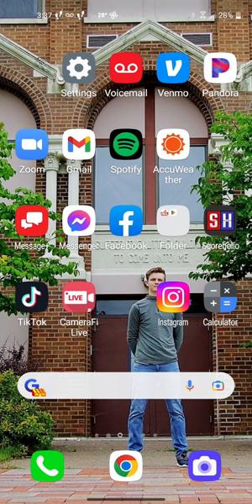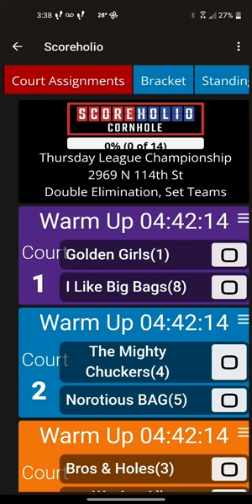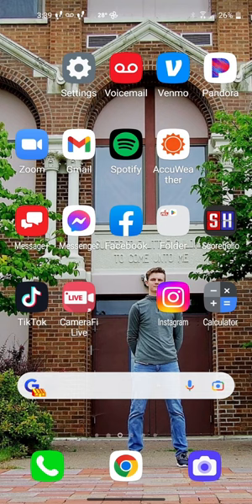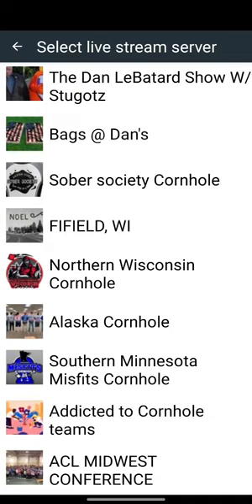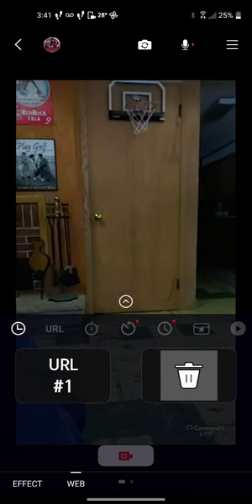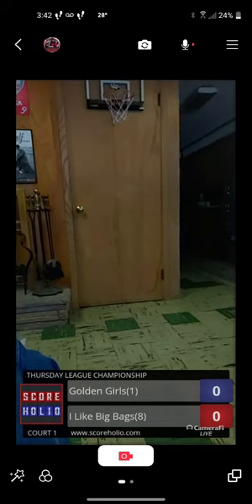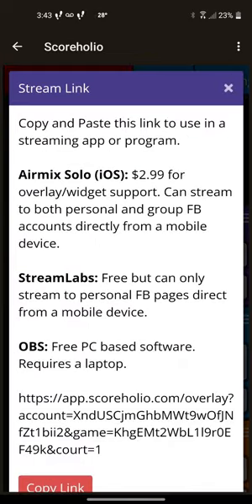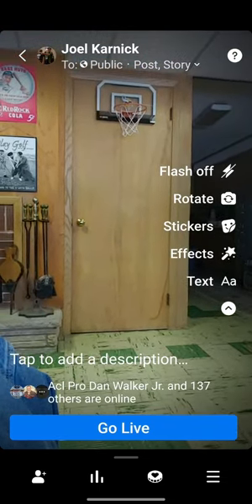How to Livestream Cornhole Matches on Android AND iOS Devices With Live Scoreholio Scoring!